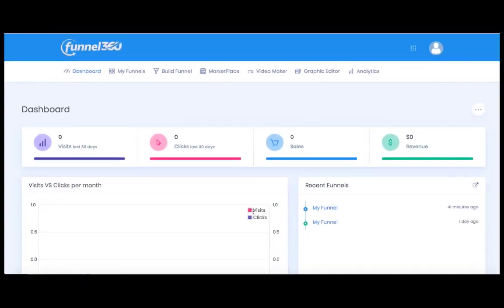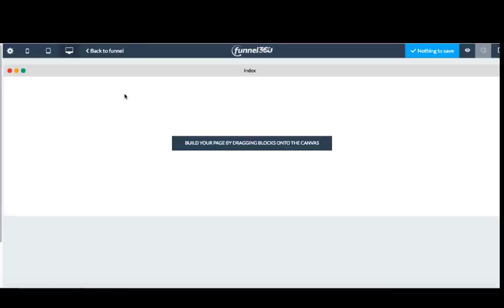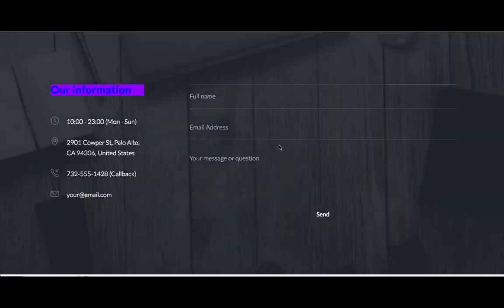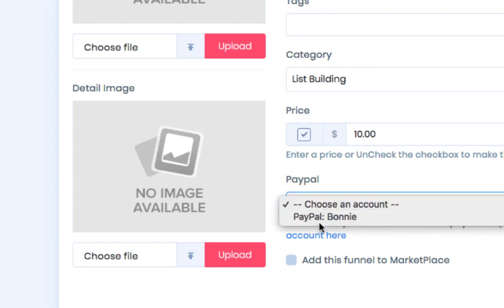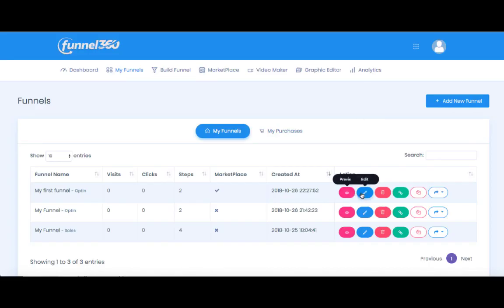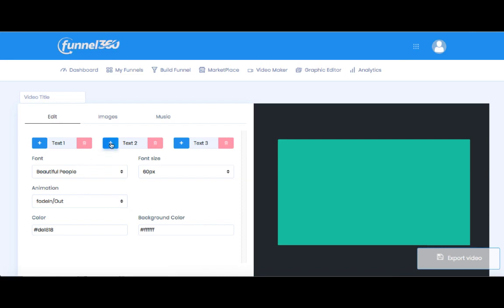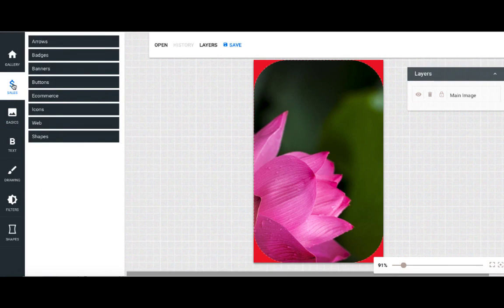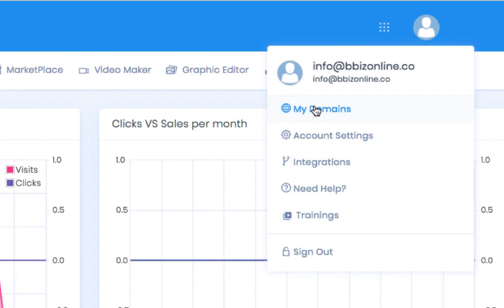Funnel360 Review Demo Online Sales Funnel Builder Software Tool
one world first all in one page builder